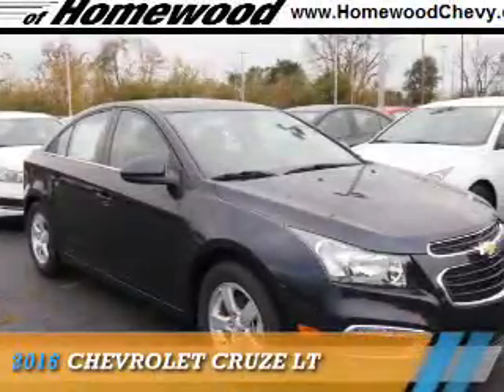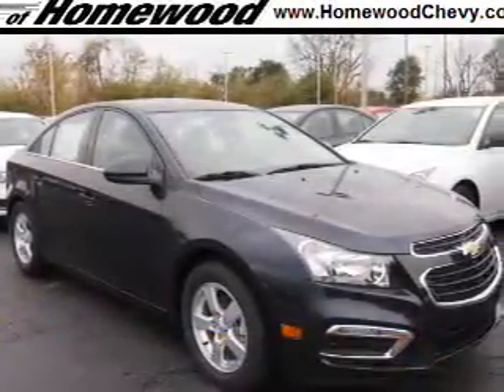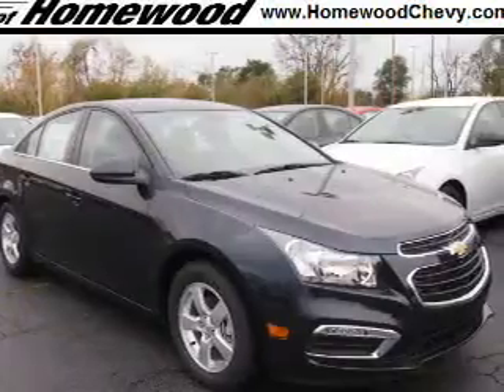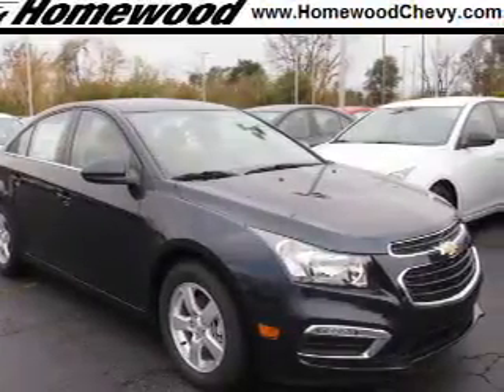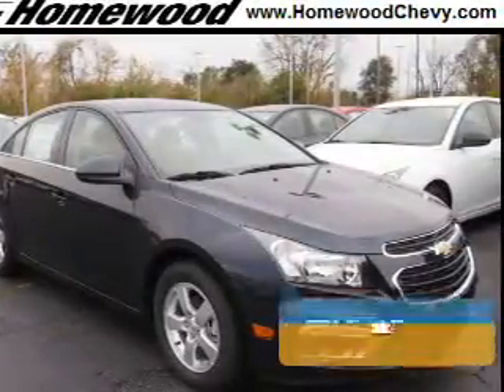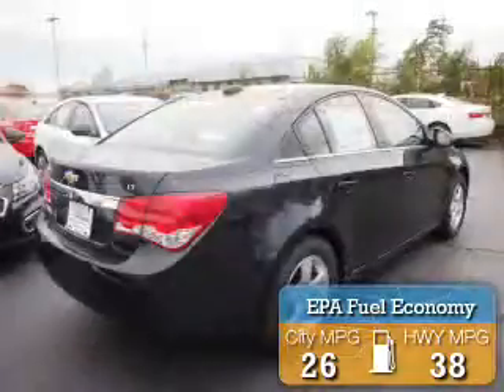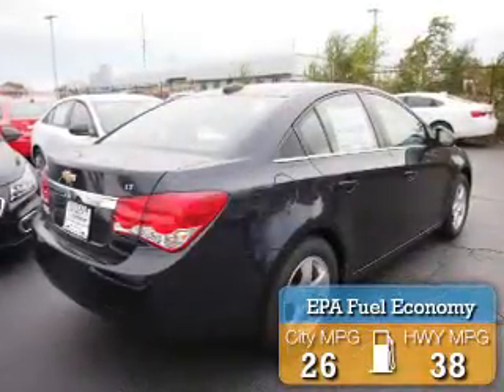2016 Chevrolet Cruze 16393 - Homewood IL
Year: 2016
Make: Chevrolet
Model: Cruze
Trim: LT
Engine: 1.4 liter 4 cylinder
Transmission: Automatic
Color: Dk. Blue
Mileage: 2
Address:
18033 Halsted St
Homewood, IL 60430
VIN:1G1PE5SB2G7189076